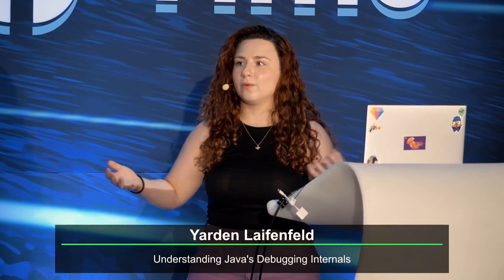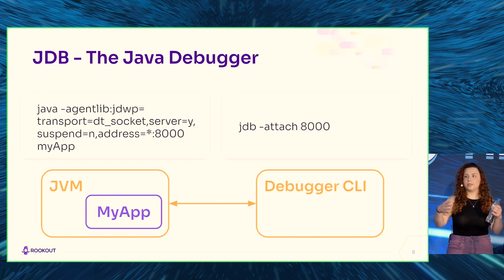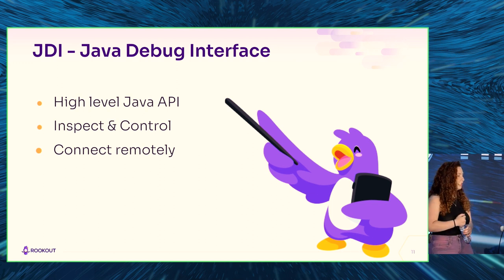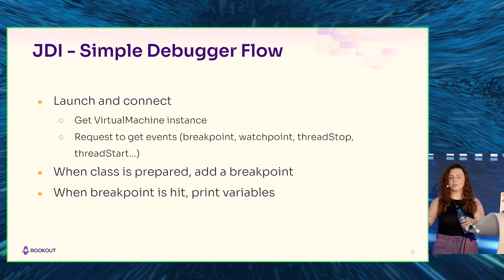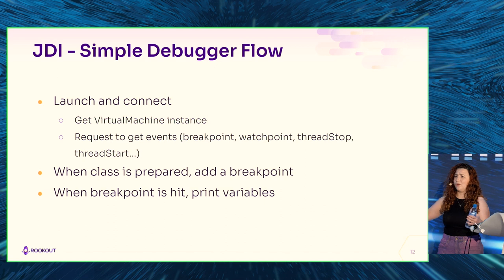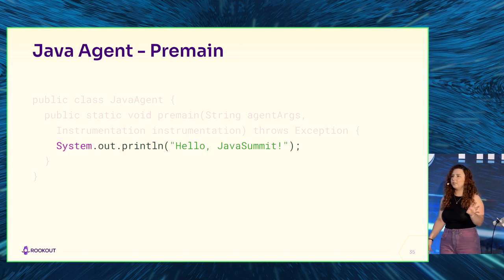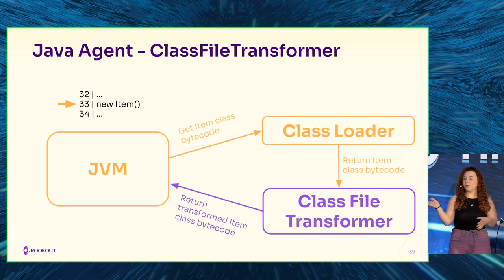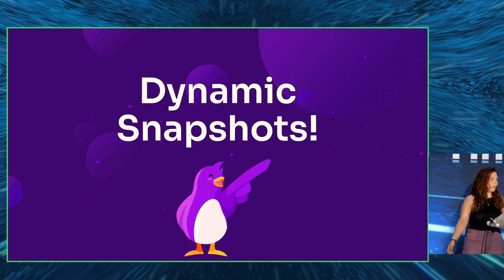Understanding Java's Debugging Internals, Yarden Laifenfeld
# Knowing your enemies is as important as knowing your friends. Understanding your debugger is a little of both. Have you ever wondered how Java debugging looks on the inside? On our journey to building a Java production-grade debugger, we learned a lot about its internals, quirks and more. During this session, we’ll share how debugging actually works in Java. We’ll discuss Java bytecode instrumentation, giving multiple examples to how this can be accomplished, and dive deep into utilizing the Java Agent API to create a debugger. But this talk is about more than just debuggers - it’s about changing your code as it is running, and understanding the JVM enough to manipulate it without disrupting it.